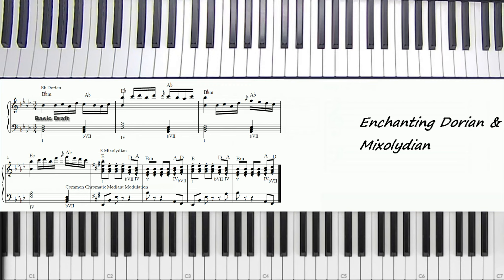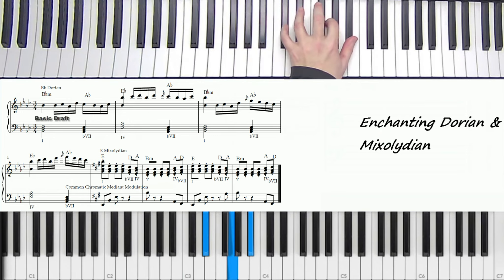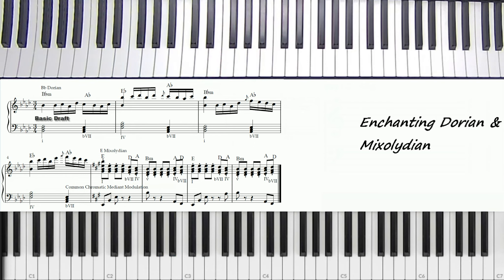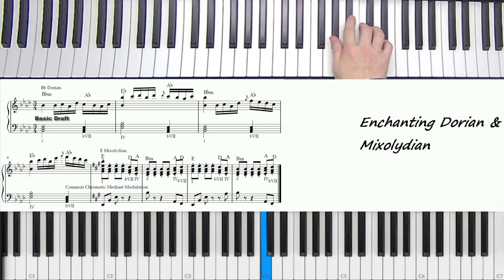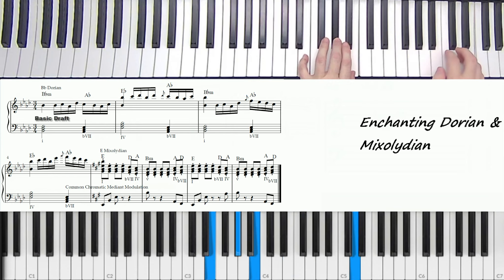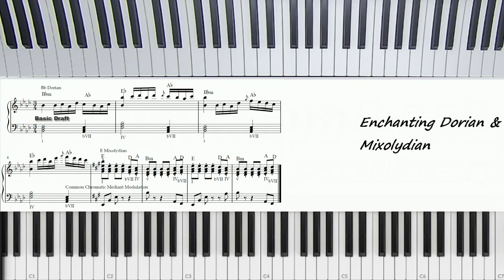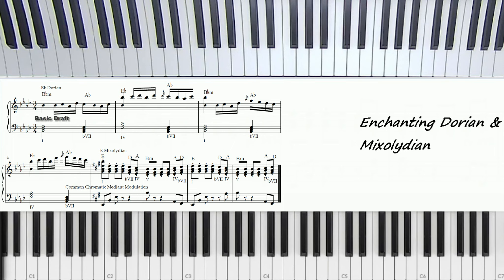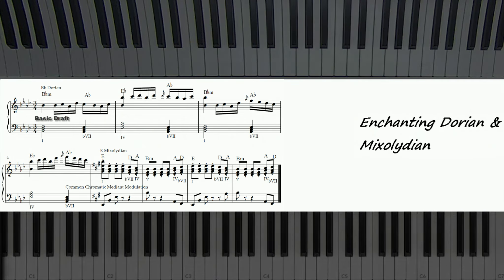Film Composer Tricks "Enchanting Dorian and Mixolydian Feels"